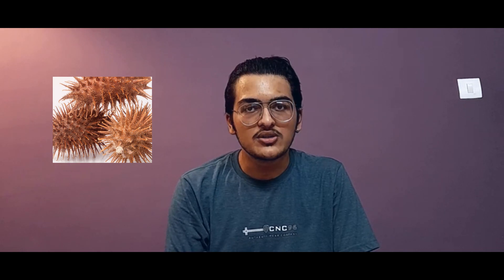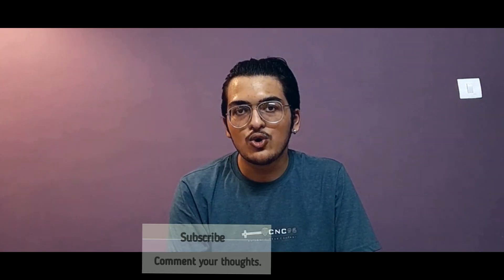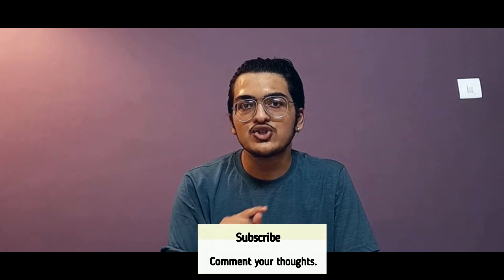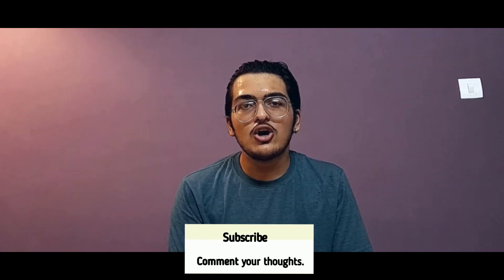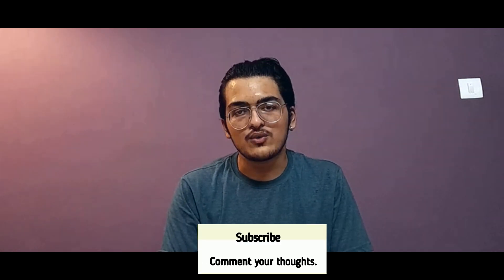Biomimicry | Ideas from nature.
Until then keep learning. The video was supposed to be related to blood donation facts, but I need to work more for the same so it will be coming slightly late.

Keep learning, keep sharing knowledge.